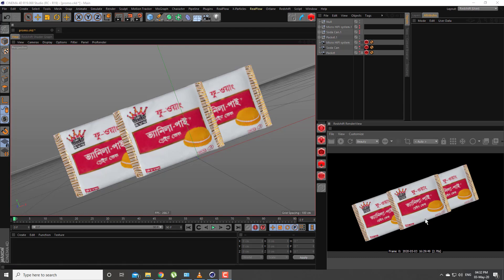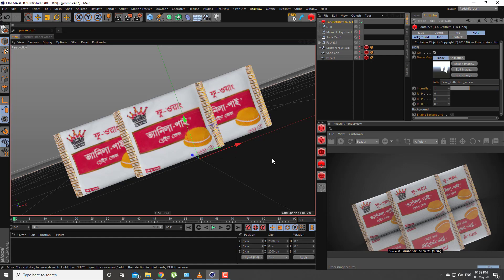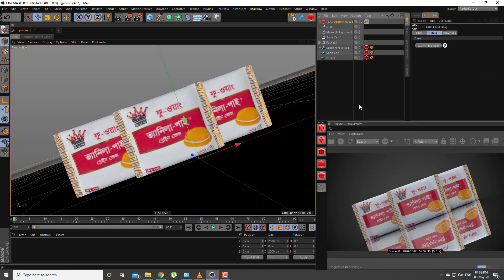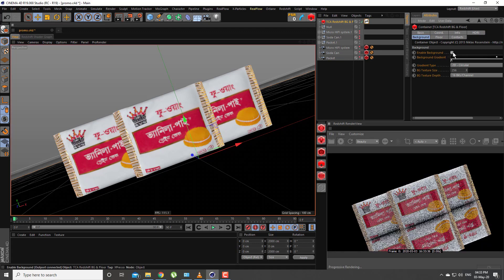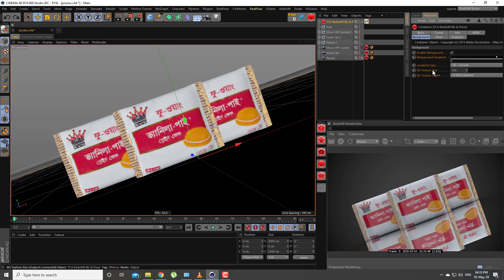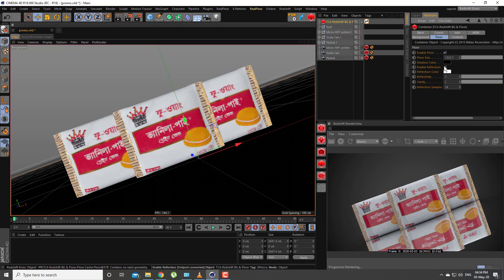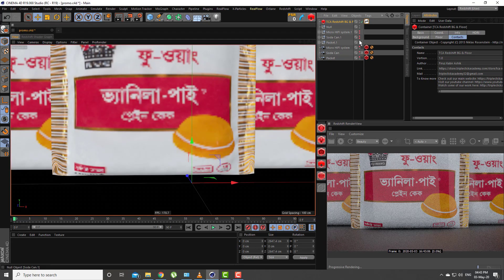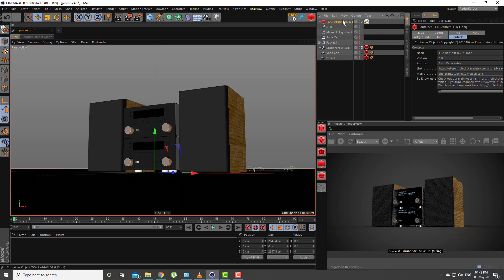TCA Redshift BG & Floor || Cinema 4d Redshift Script For Easy Studio Rig/Product Rendering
Dhanmondi Office:
209, N.K Complex, 51/A/KA/4 , west Rajabazar,( Beside of Dhanmondi square hospital & opposite of Sundorom Plaza) Dhaka, Bangladesh.